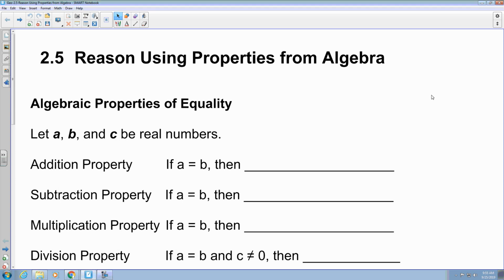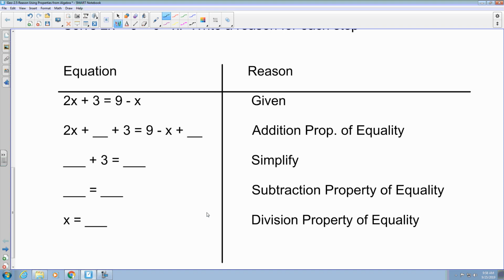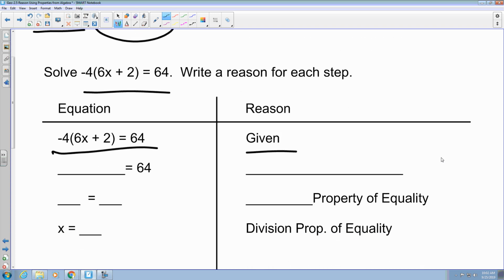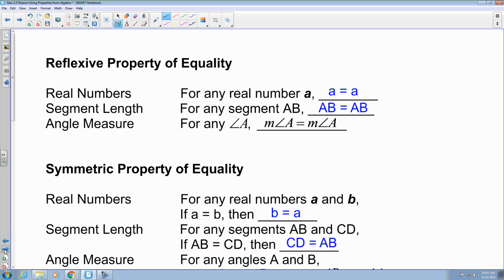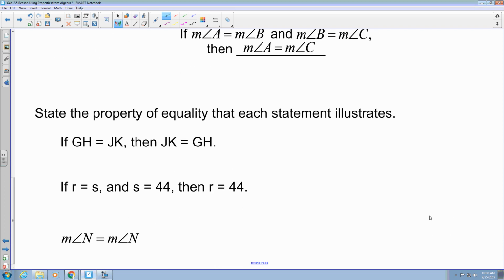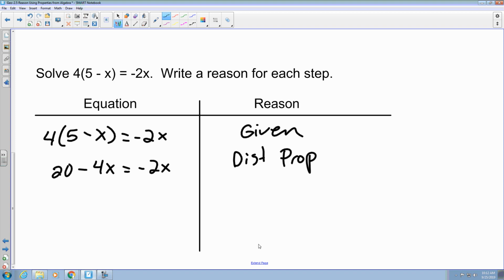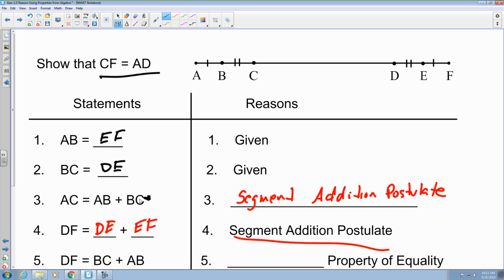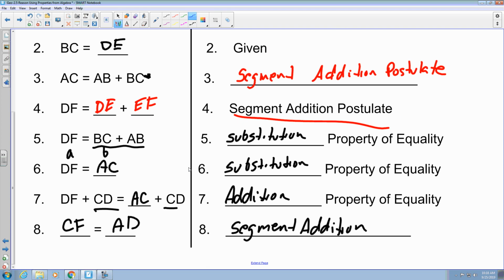2.5 Reason Using Properties from Algebra